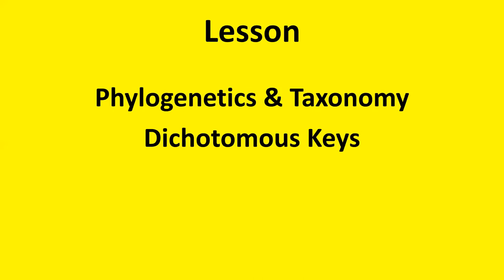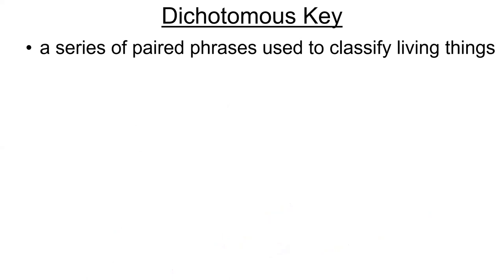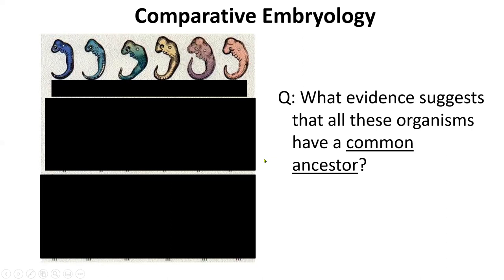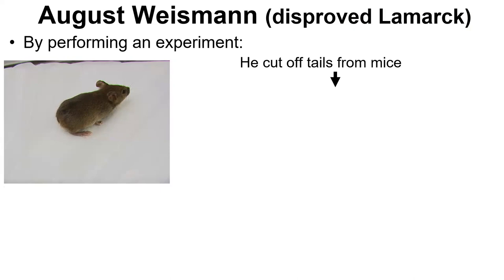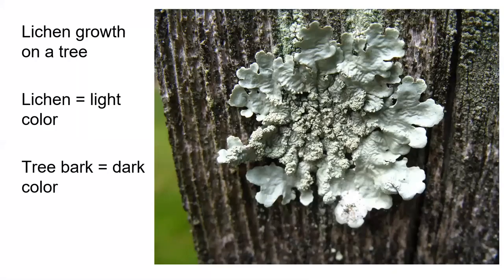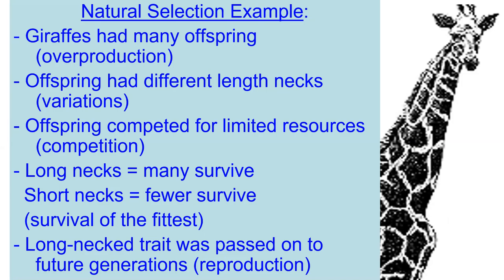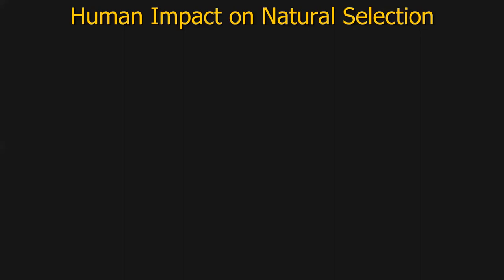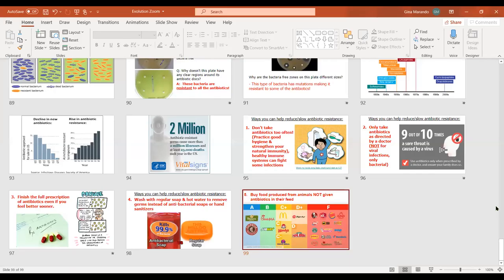Evolution / Natural Selection (Living Environment)